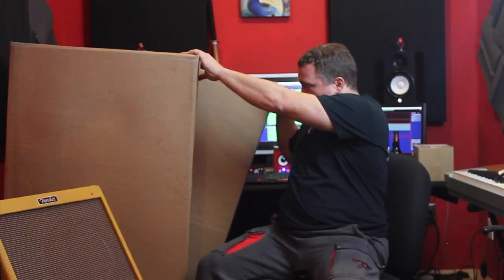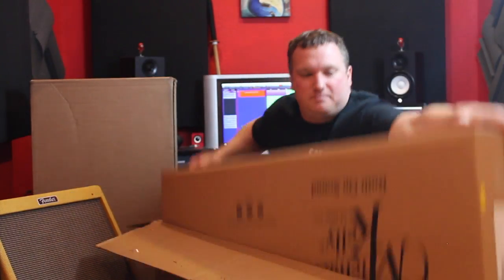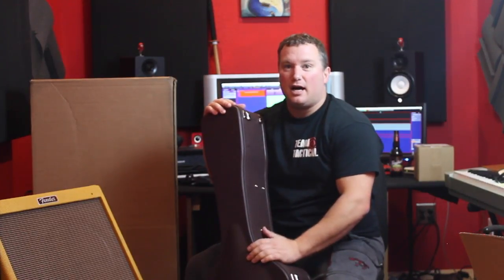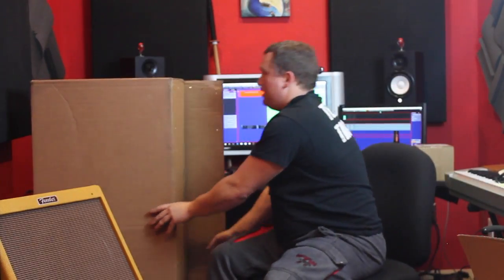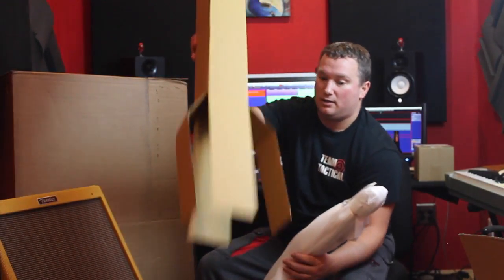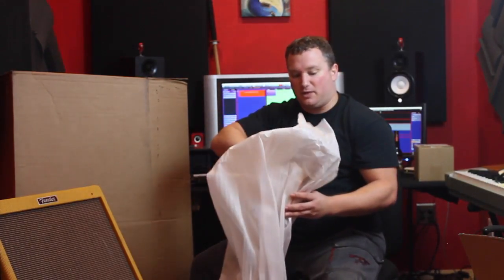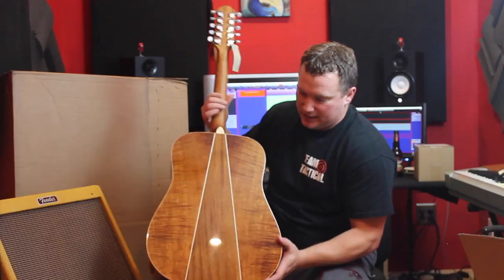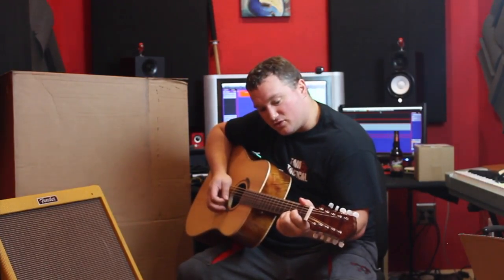Michael Kelly Triad 10e unboxing!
Unboxing a brand new Michael Kelly Triad 10e 10-string guitar and hardcase.